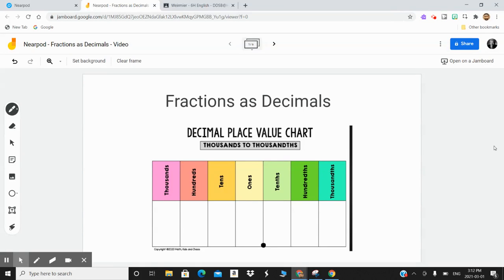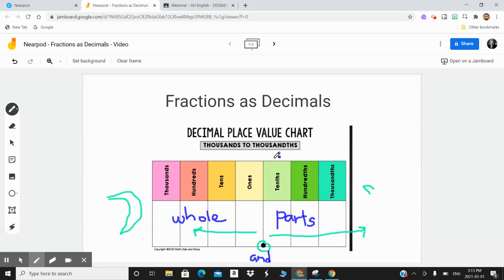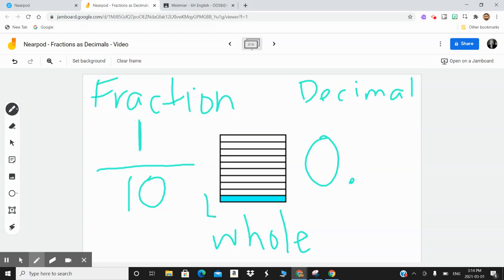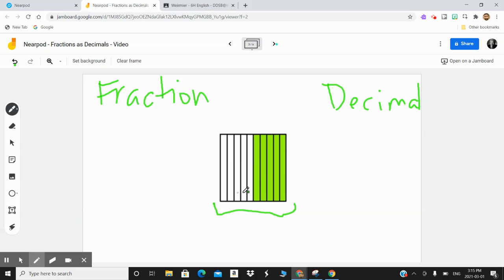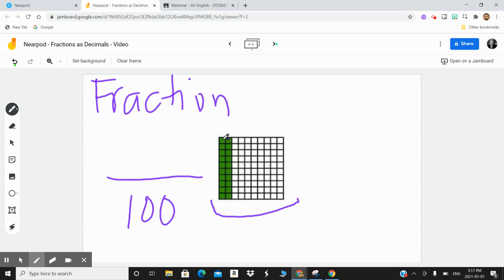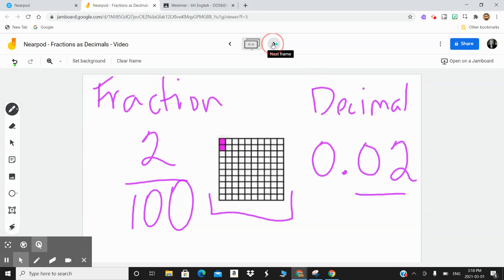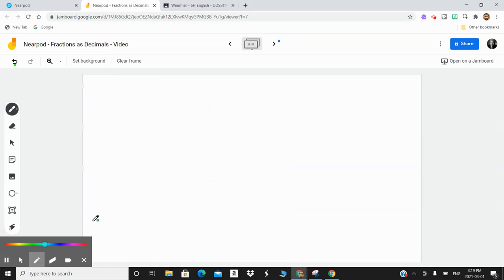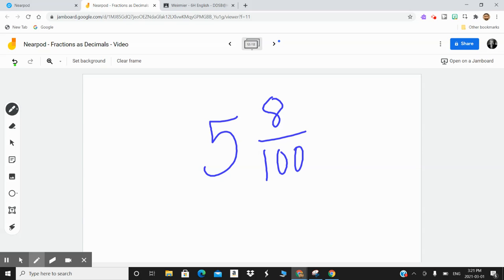Nearpod - Fractions as Decimals - Conversions